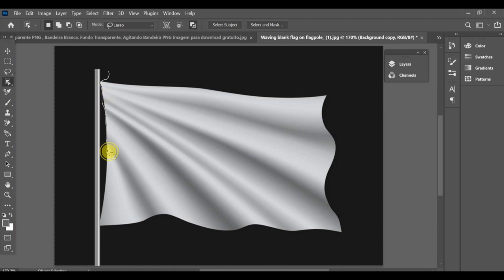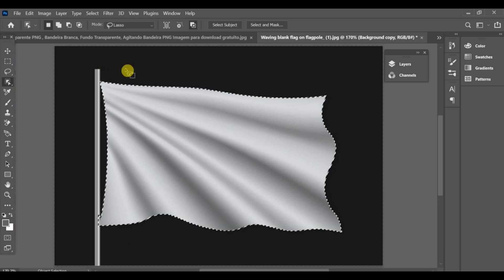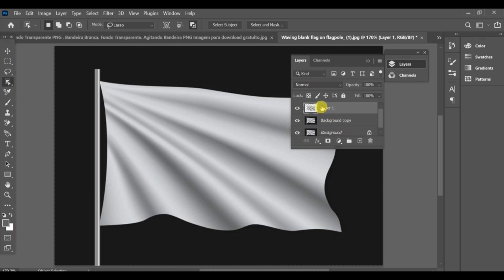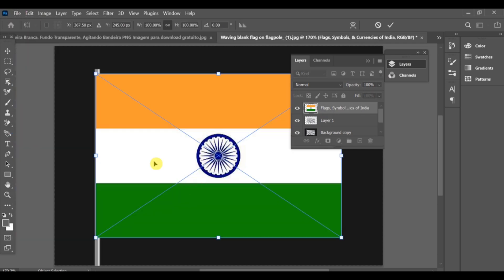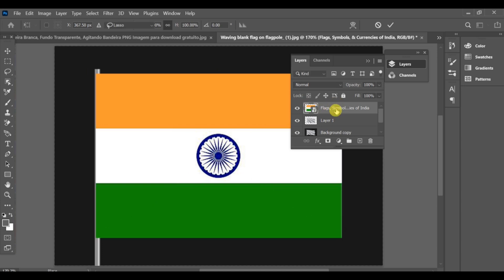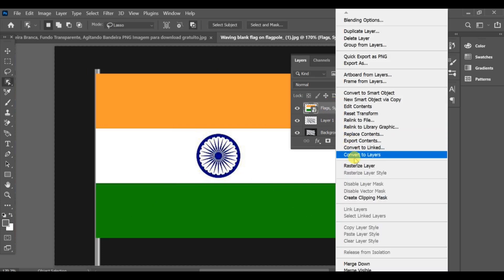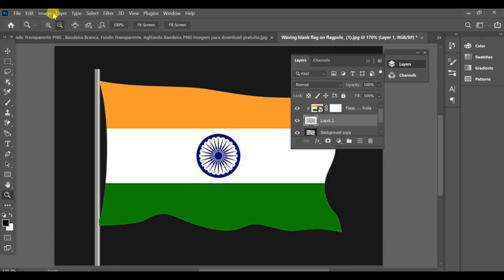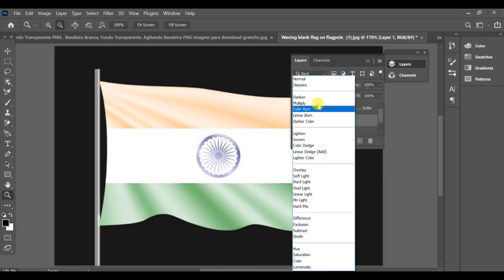트렌딩 HDR 4K | 깃발 목업 트릭 | Photoshop SDC 편집 | CC + BP Drop A380F #270 Netto Doch